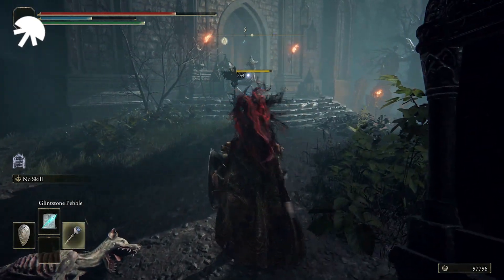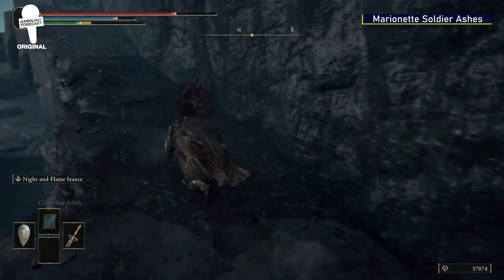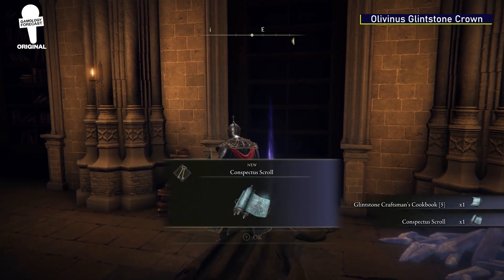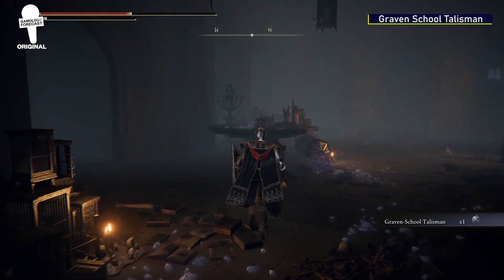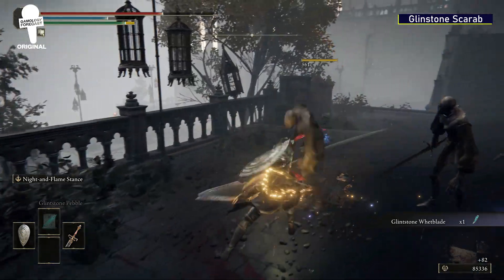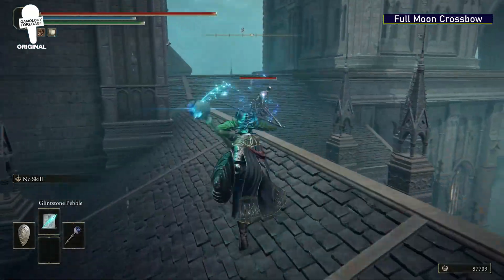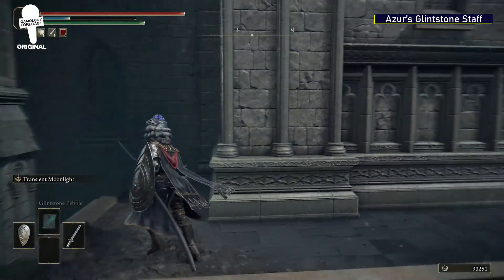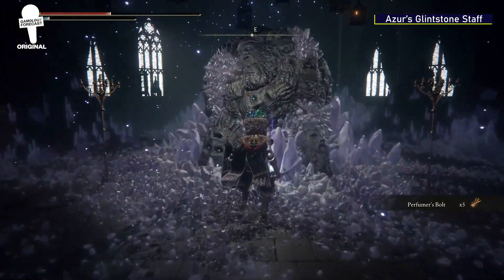14 Hidden Places you MISSED in Raya Lucaria Academy - Elden Ring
There are a whole lot of things to do and find in Elden RIng and chances are you missed some things during your journey to the Lands Between. Here are some of the things you may have missed in Raya Lucaria.

Elden Ring is an action role-playing game developed by FromSoftware and published by Bandai Namco Entertainment. The game was made in collaboration with fantasy novelist George R. R. Martin, who provided material for the game's setting.

00:00 - Intro
00:14 - Golden Seed
00:25 - Hidden Merchant
00:44 - Marionette Soldier Ashes
01:13 - Carian Knight Armor Set
01:30 - Gravity Well Sorcery
01:54 - Olivinus Glintstone Crown
02:26 - Graven School Talisman
03:07 - Avionette Soldier Ashes
03:21 - Longtail Cat Talisman
03:43 - Glintstone Whetblade
04:08 - Glinstone Scarab
04:46 - Radagon Icon Talisman
05:00 - Full Moon Crossbow
05:49 - Azur’s Glintstone Staff
07:21 - Outro

14 Hidden Places you MISSED in Raya Lucaria Academy - Elden Ring